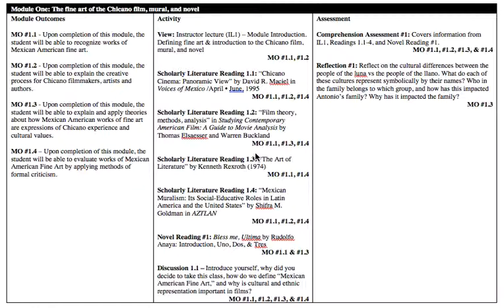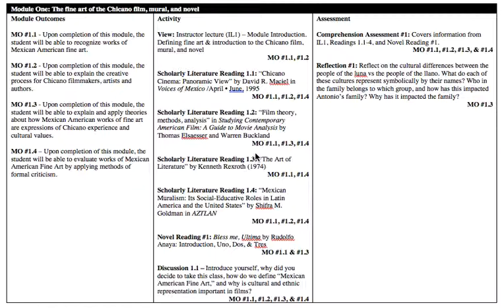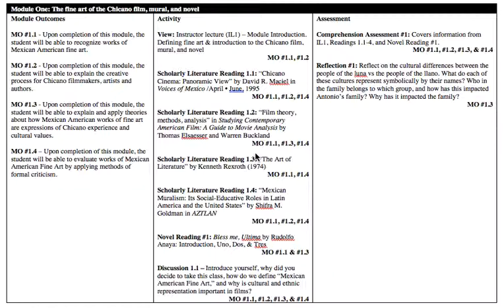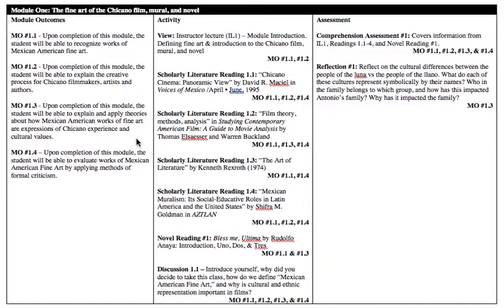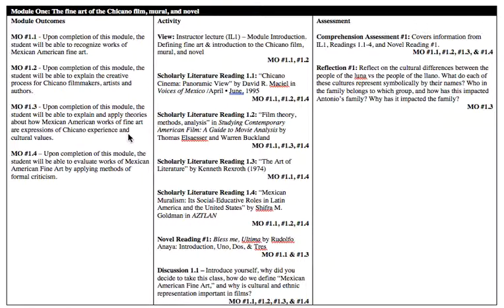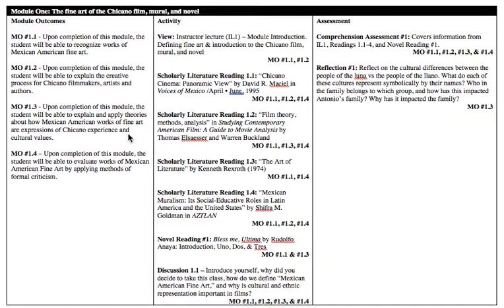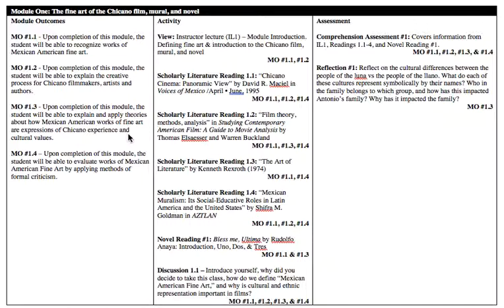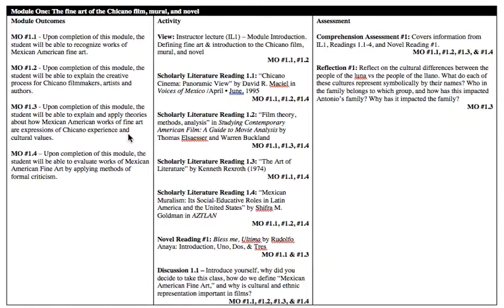IL1 HUMA1311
Instructor Lecture #1 - HUMA 1311